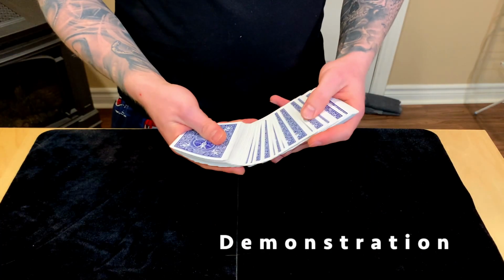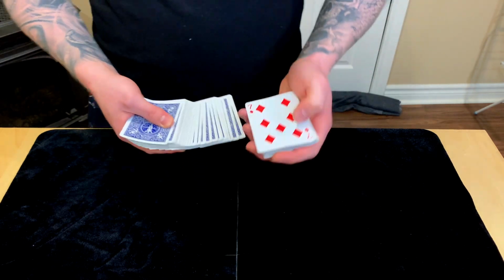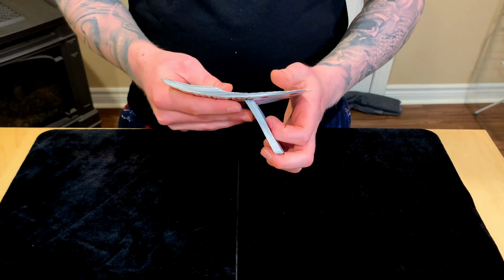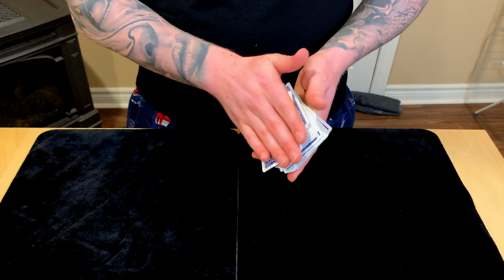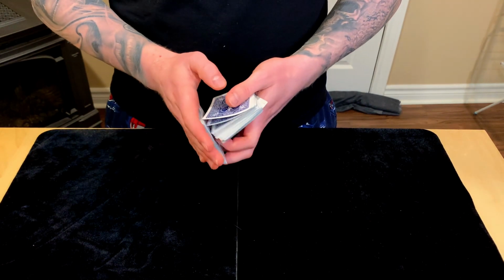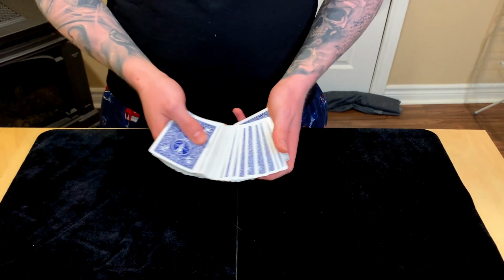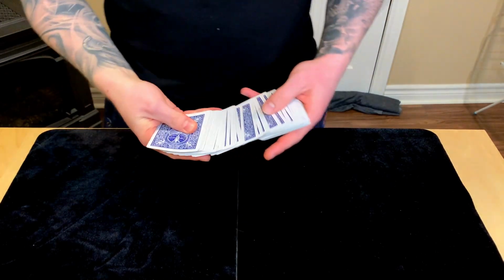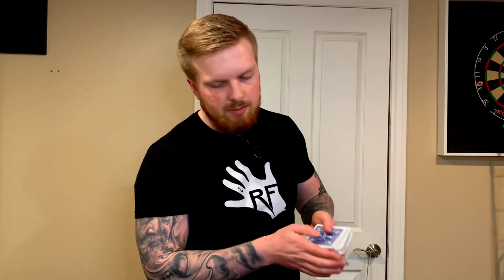The MOST Versatile Card Control?!? (Spread Pass Tutorial)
Tik Tok The spread pass is a staple control in card magic! As far as passes go, this move is not too difficult. I detailed many options for subtleties with this move, choose the one that best suits you and practice this move until it is fluid and well hidden. I really appreciate you taking some time to watch this tutorial. It’s filled with details because it needs to be. There is so much that goes into convincing sleight of hand and deception. I implore you to watch it all as even if you’re more experienced, there will be something for you to take away from this. Enjoy!

Demonstration: 1:12
Exposure: 1:25
Breakdown: 1:43
Subtleties: 8:01
Body Language: 10:14
Uses & Other Ideas: 11:22

Decks used in this video: Blue Bicycle Playing Cards
Credits: The Royal Road to Card Magic

I offer 1-on-1 card magic lessons on Zoom! Great for beginners to advanced card magicians looking to improve their sleight of hand, performance, to learn new tricks or anything else card magic related.